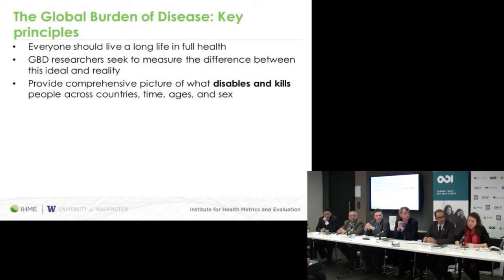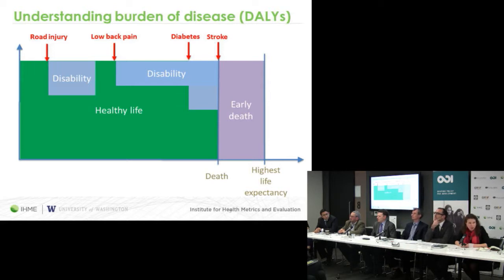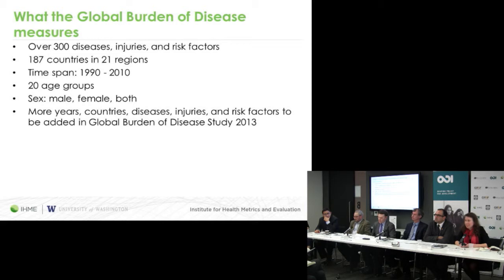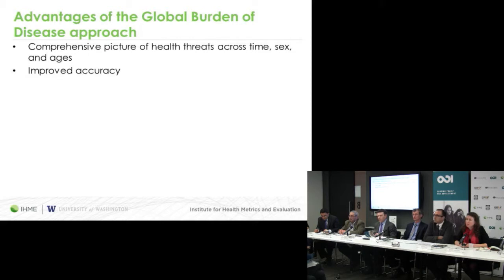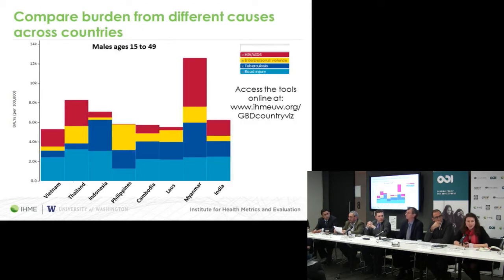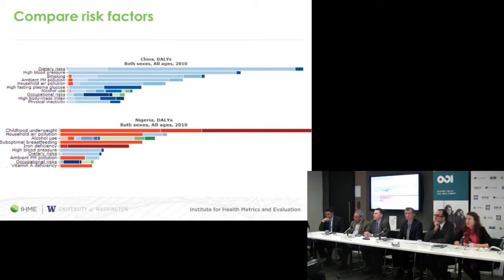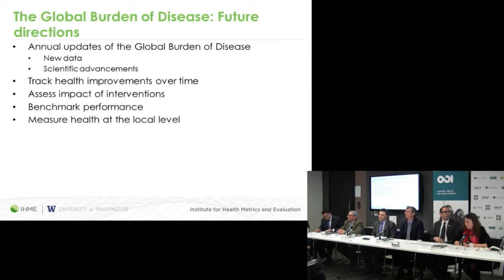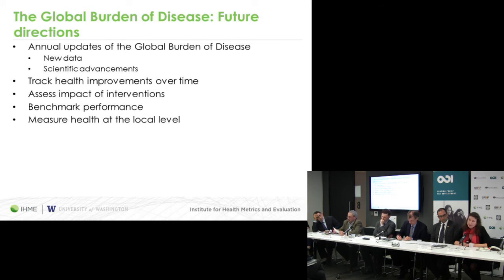Katherine Leach Kemon - A turn for the worst: how transport is causing a global health crisis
Katherine Leach-Kemon, Policy Translation Specialist, Institute for Health Metrics and Evaluation, speaks during the event 'A turn for the worst: how transport is causing a global health crisis' which was held at the ODI office in London on 31 March.